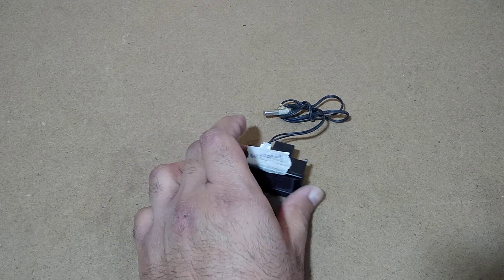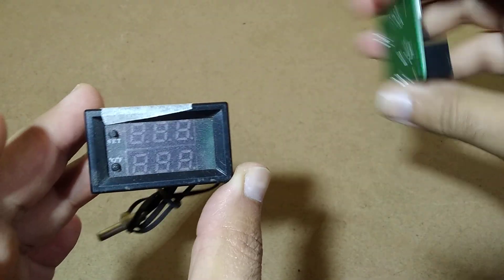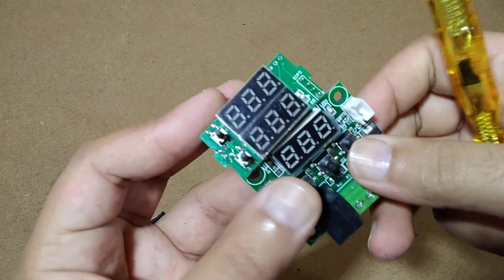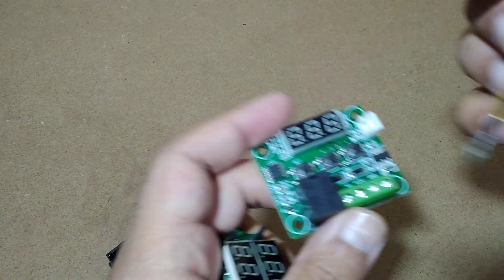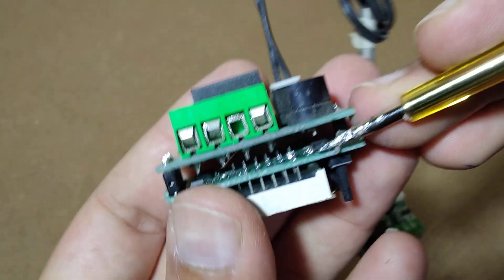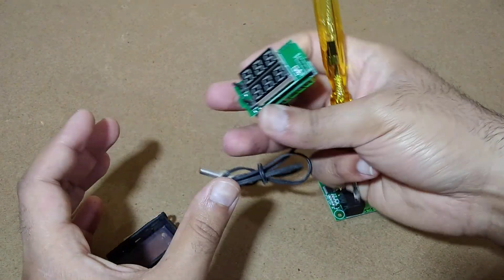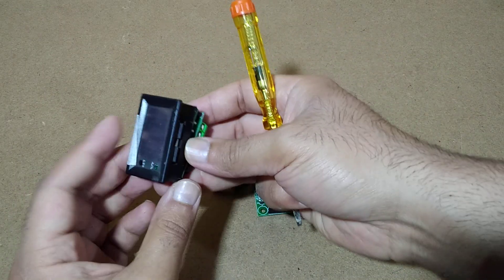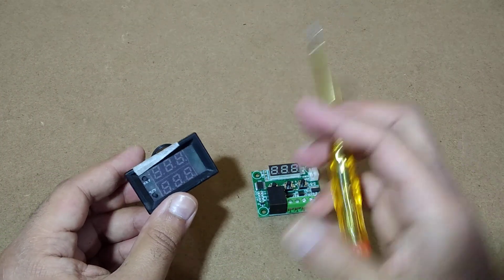what is inside of w1209wk digital thermostat for temperature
I am showing what is inside w1209wk temperature controller thermostat which is micro controller to used in incubator